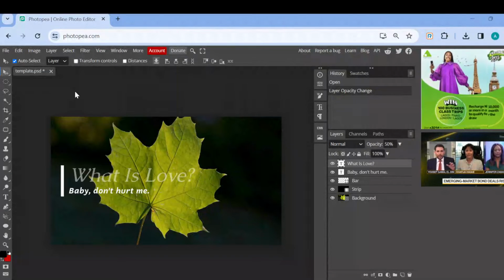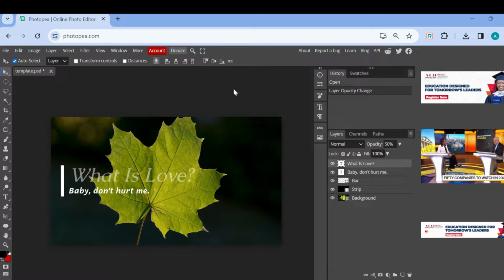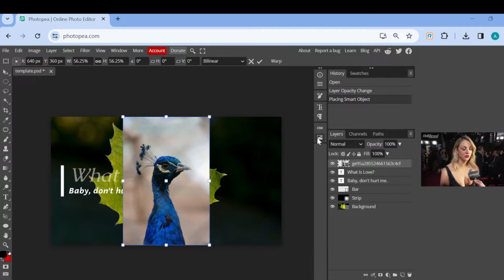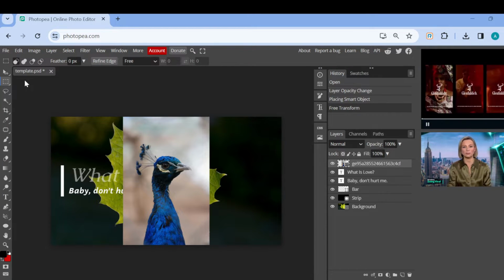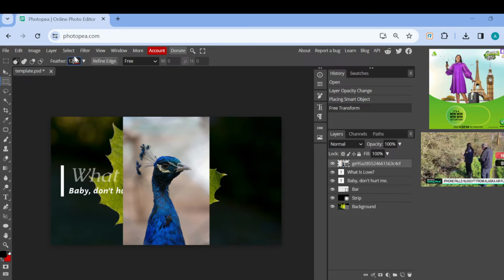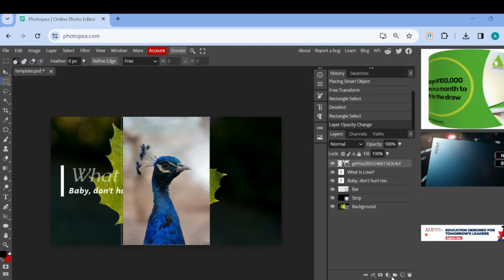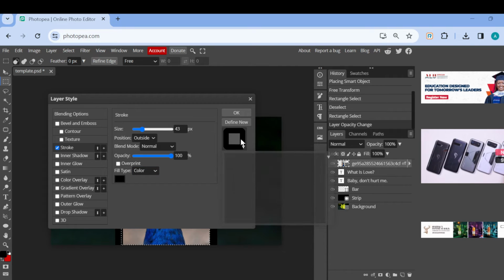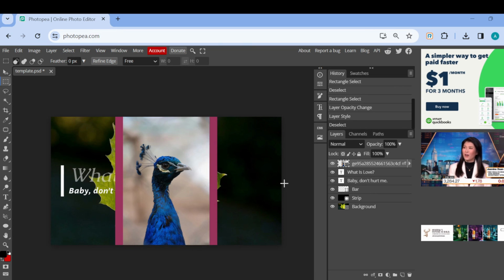How To Add Border In Photopea (Quick Tutorial)​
Today we talk about How To Add Border In Photopea, so stay until the end of the video to see the full explanation.